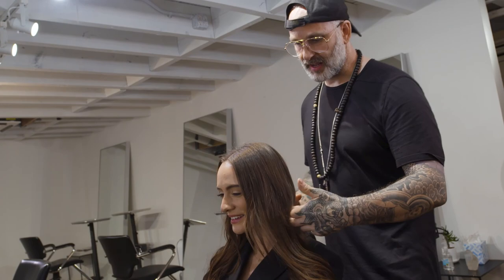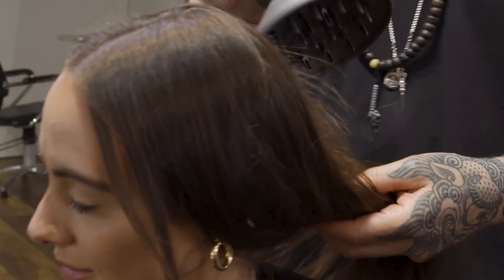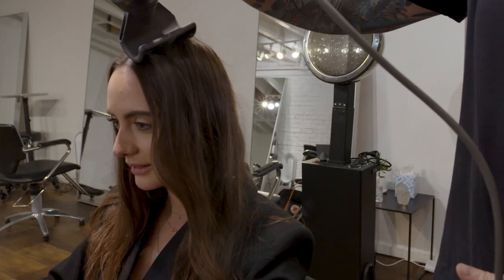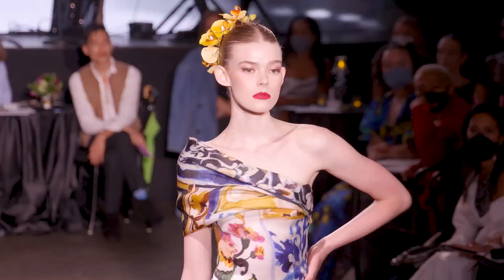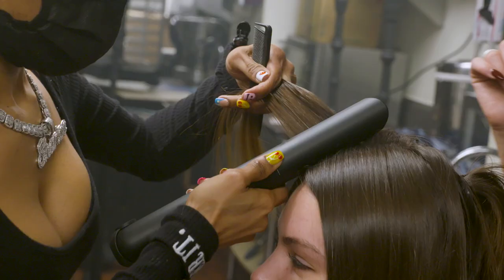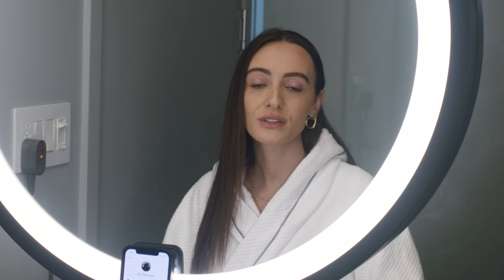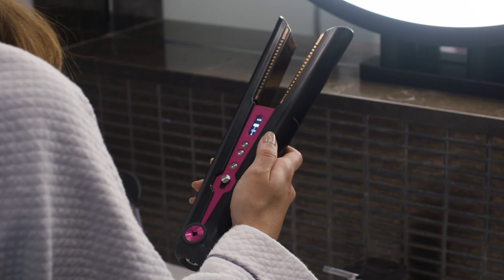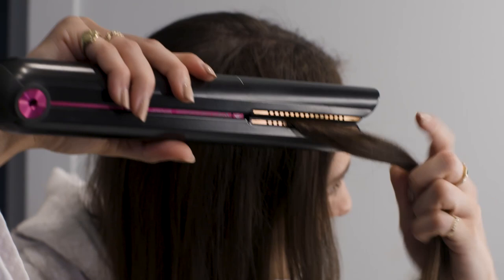At the salon, on the runway and at home. Fashion week hair with Dyson.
Hairstylist, Jon Reyman and journalist and host, Olivia Perez create the season's styles. With backstage access at the Naeem Khan Spring/Summer 2022 show in New York with Dyson Hair.

Using Dyson tools engineered to be used in any setting. With no extreme heat.